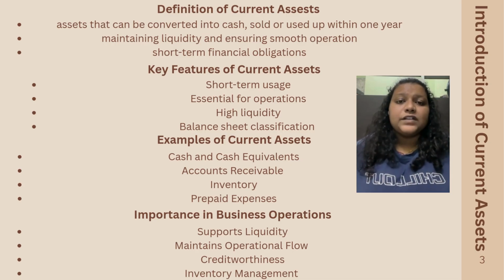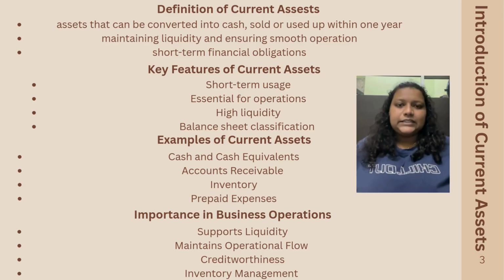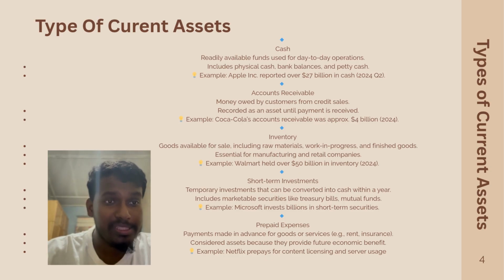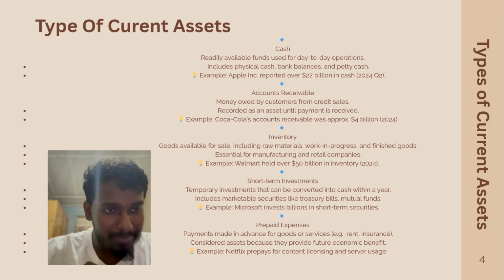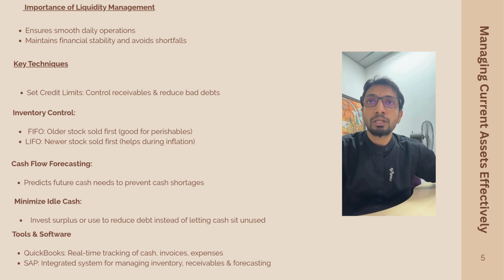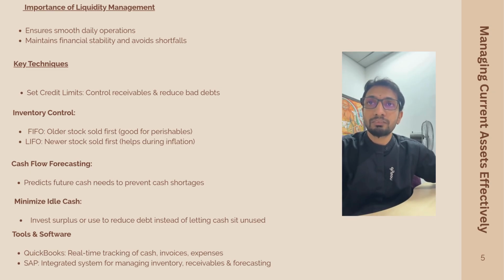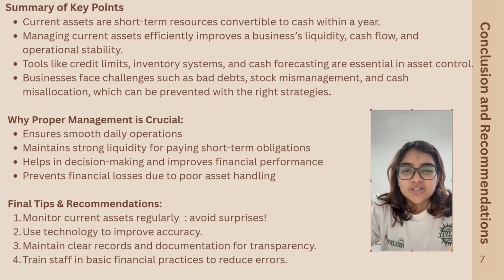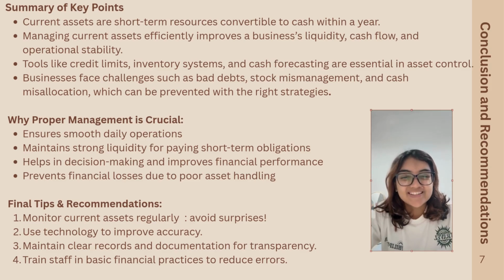Financial Management Presentation Group 5